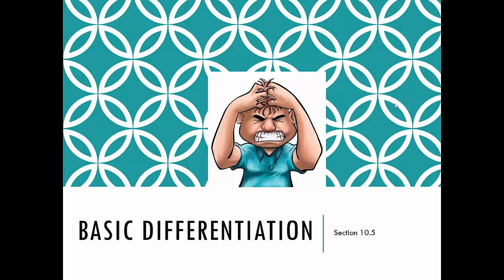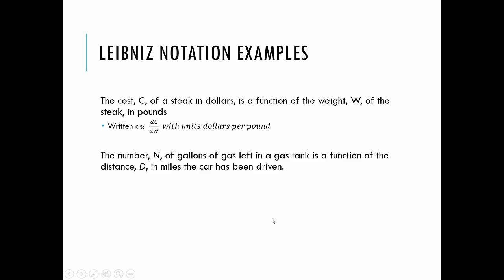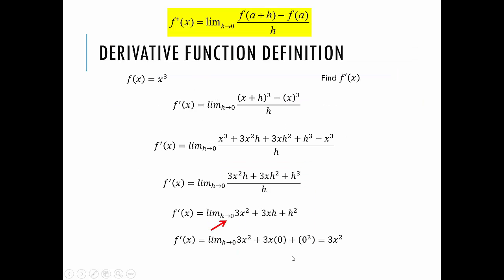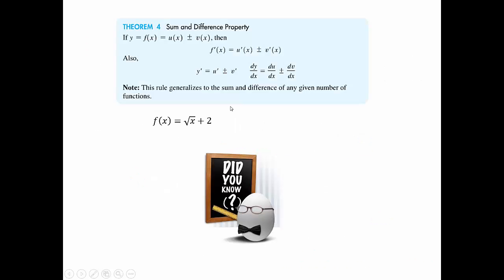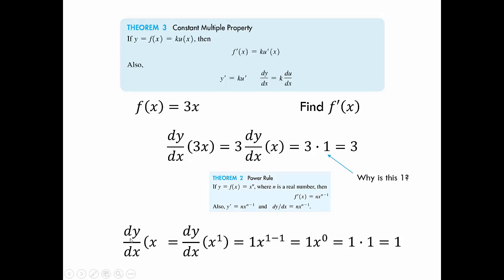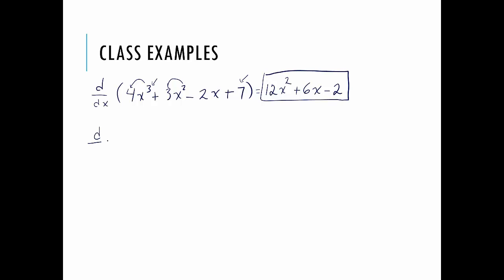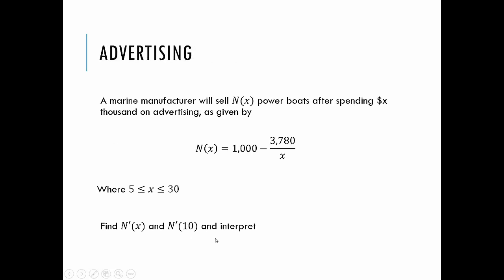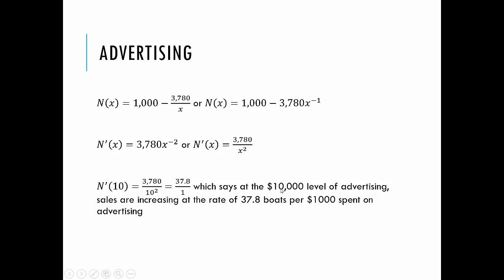MATH1325 Basic Differentation Properties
Shortcuts to finding derivatives